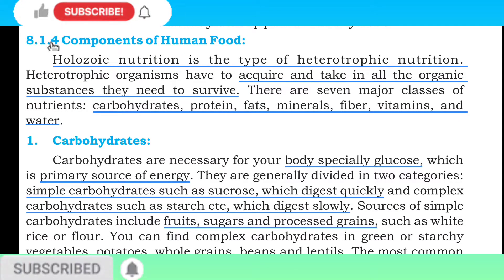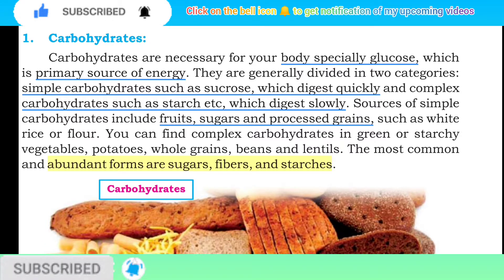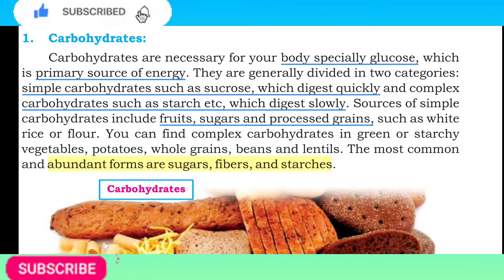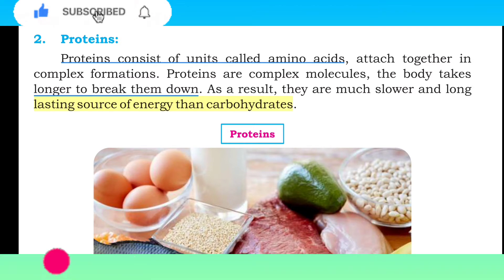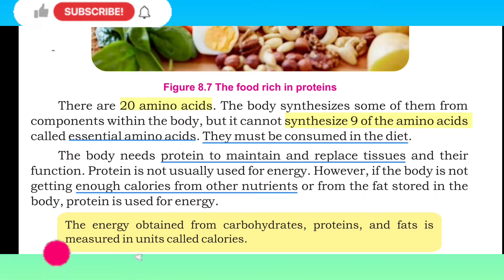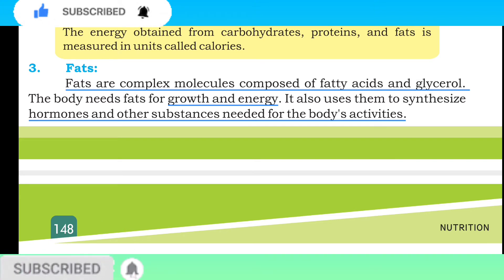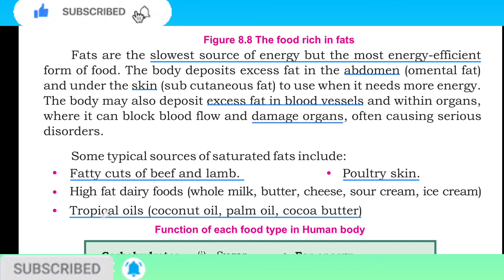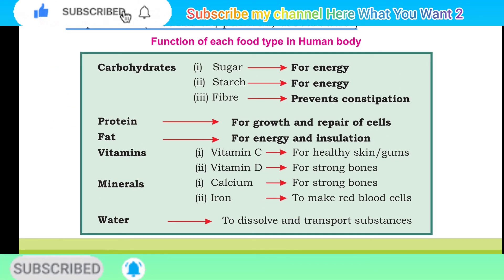8.1.4 Components of Human food 1. carbohydrates 2. Protein 3. Lipid | 9th class Biology | Sindh Text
The major components of feedstuffs are moisture, lipids, protein, fibre, carbohydrate, minerals and vitamins.
1 Moisture. Moisture (water) is an important diluent of the nutrients in feedstuffs. ...
2 Lipids and Fatty Acids. ...
3 Proteins and Amino Acids. ...
4 Carbohydrate. ...
5 Energy. ...
6 Minerals.

Carbohydrate
Carbohydrates (also called carbs) are a type of macronutrient found in certain foods and drinks. Sugars, starches and fiber are carbohydrates. Other macronutrients include fat and protein. Your body needs these macronutrients to stay healthy.

Protein is an important part of a healthy diet. Proteins are made up of chemical 'building blocks' called amino acids. Your body uses amino acids to build and repair muscles and bones and to make hormones and enzymes. They can also be used as an energy source.

A lipid is chemically defined as a substance that is insoluble in water and soluble in alcohol, ether, and chloroform. Lipids are an important component of living cells. Together with carbohydrates and proteins, lipids are the main constituents of plant and animal cells. Cholesterol and triglycerides are lipids.

click on the bell icon 🔔 to get notification of my upcoming videos